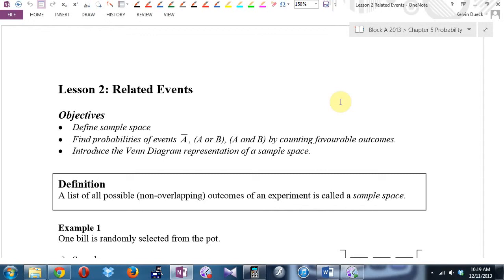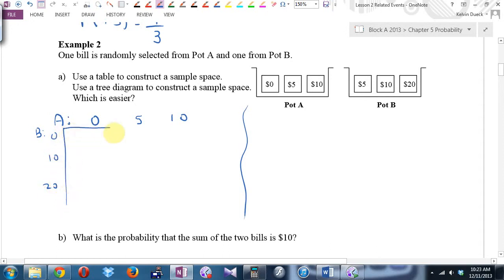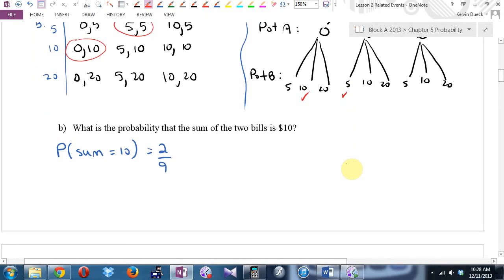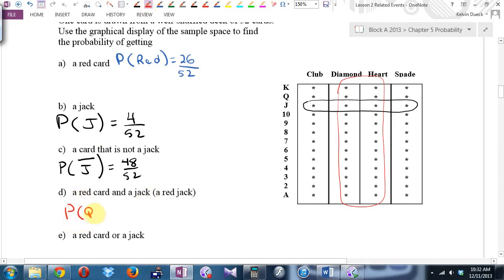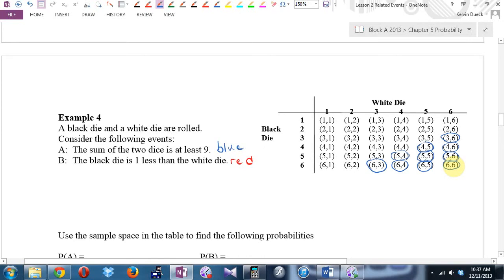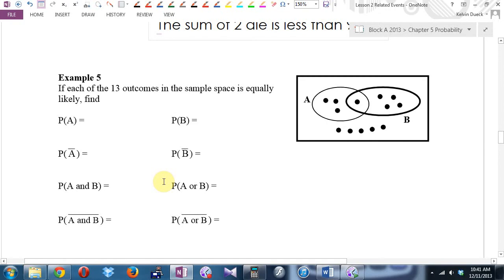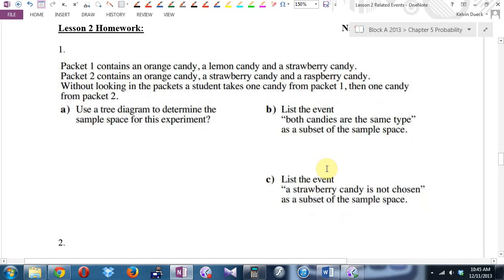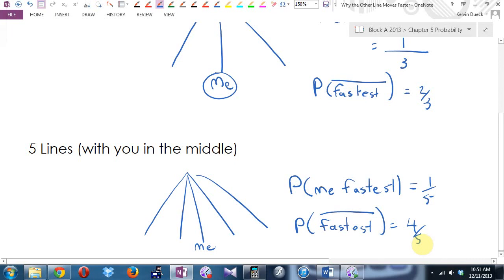FMa12 U3L2 Related Events